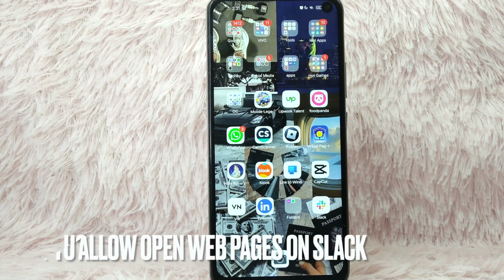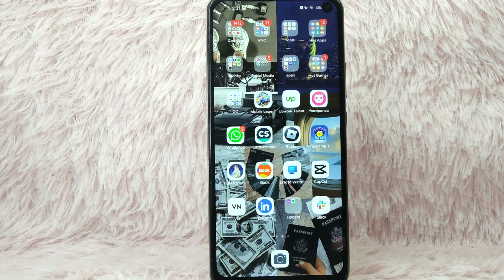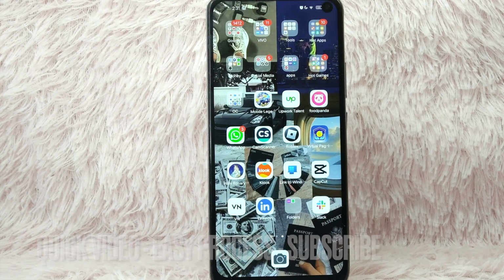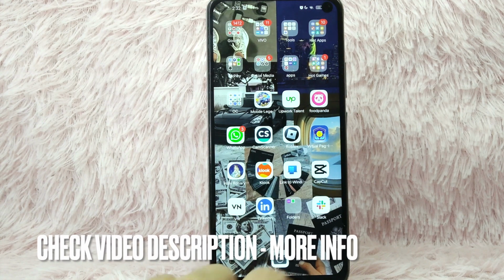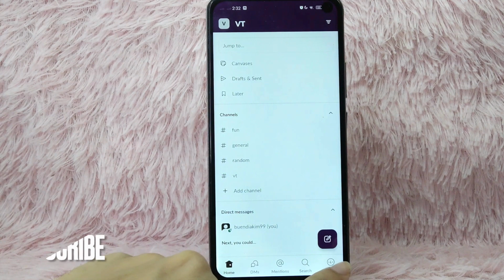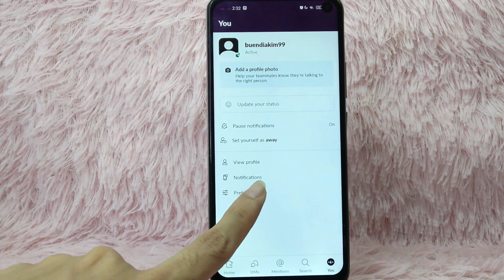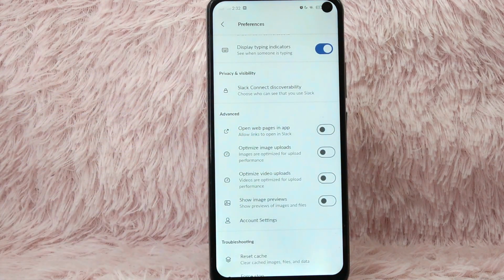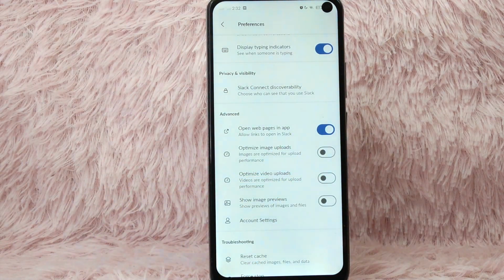✅ How To Allow Open Web Pages On Slack 🔴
About this tutorial:

Slack is a cloud-based collaboration platform designed to facilitate communication and teamwork within organizations. It's known for its real-time messaging features and the ability to integrate with various other productivity tools and services. Slack provides a central hub for teams to communicate, share files, and collaborate on projects. Here are some key features and aspects of Slack:

Channels: Slack uses channels as a way to organize conversations. Channels can be created for specific teams, projects, topics, or anything else that suits your organization's needs. Public channels are open for all team members to join, while private channels are restricted to invited members.

Direct Messaging: In addition to channels, Slack allows for one-on-one or group direct messaging. You can have private conversations with team members or create group chats for specific discussions.
Get in touch!